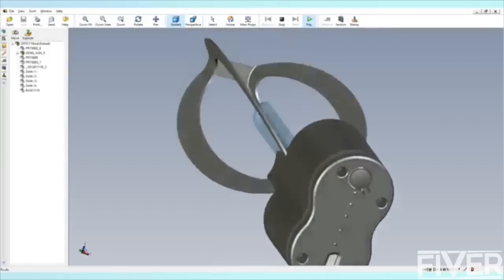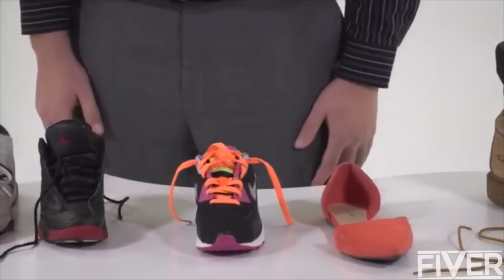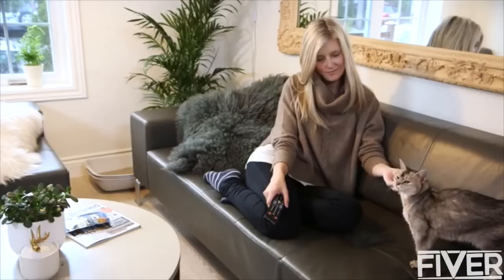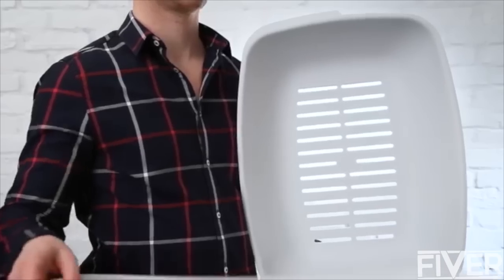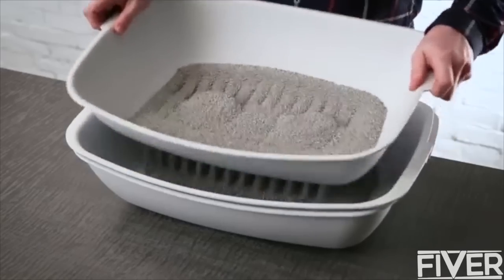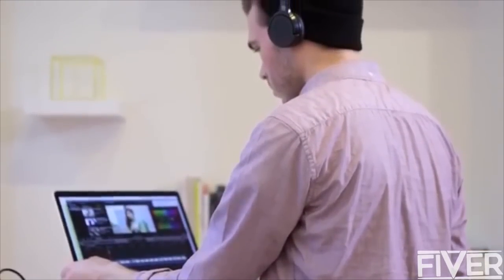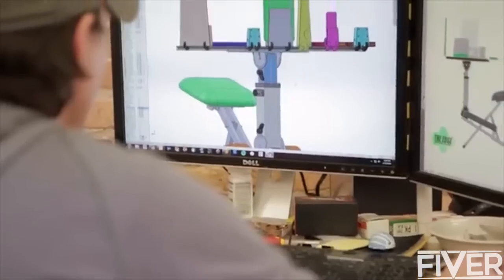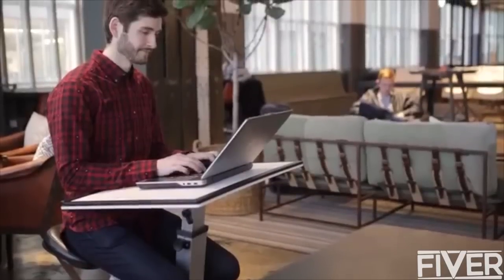5 Amazing Inventions You NEED To See #7